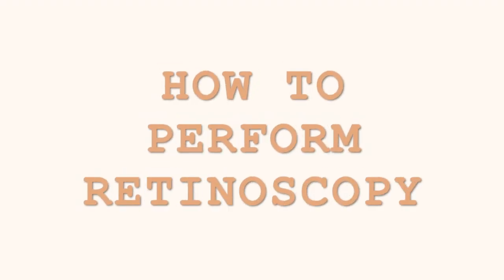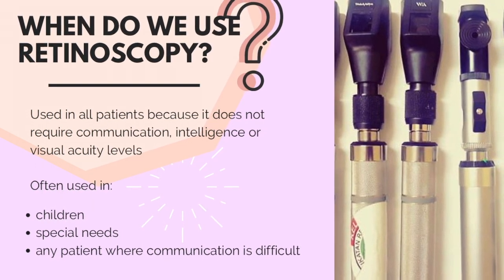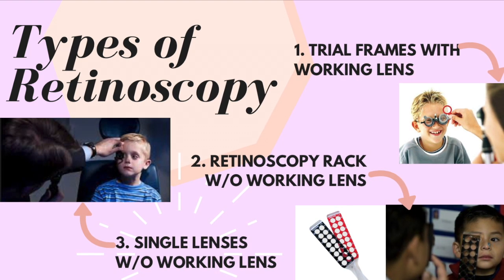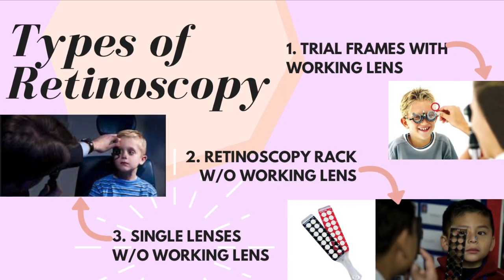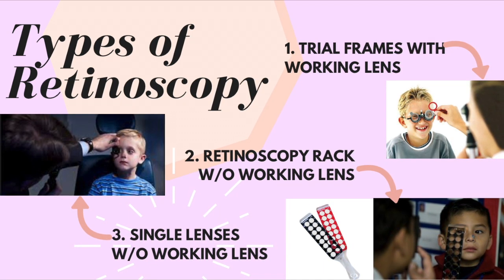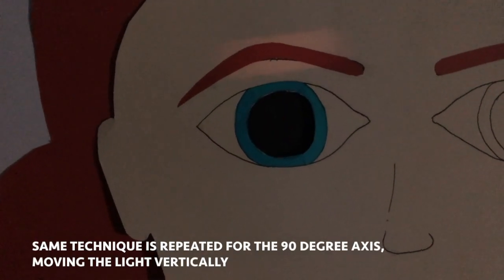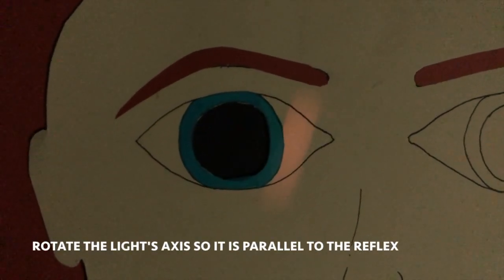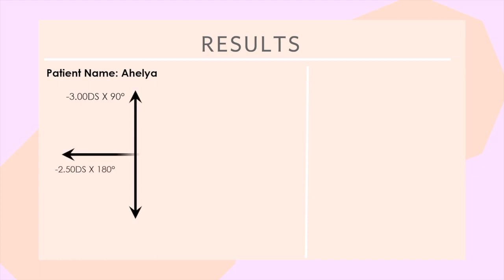ORT4CLA Retinoscopy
"How to Perform Retinoscopy?"
A video by Group 1: Ahelya, Aisyah, Chanel, Jawahir, Jevza & Mariam

(inspired by Tim Root)